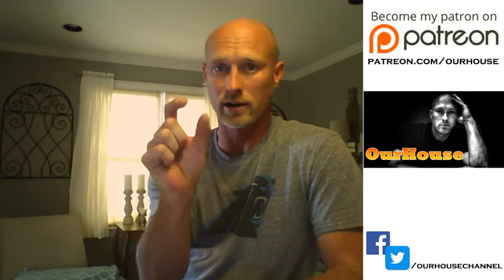OurHouse DIY Q&A LIVE Episode 2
Now the videos on How To and Do It Yourself from OurHouse channel goes live to answer all of your questions, elaborate on certain projects, and rant about tools and tricks. I'll go live once a week to help with all of your DIY projects and provide you with some of my own soap box moments.